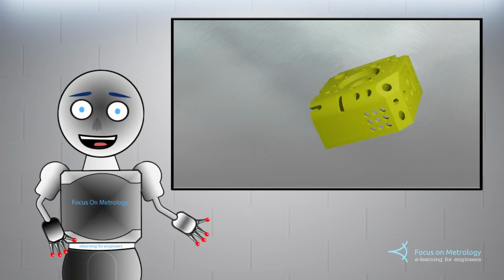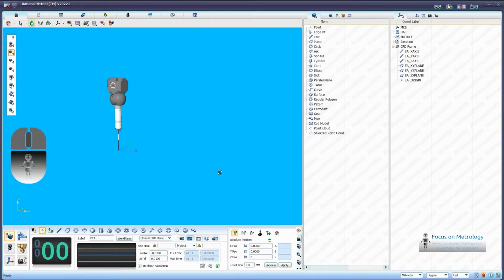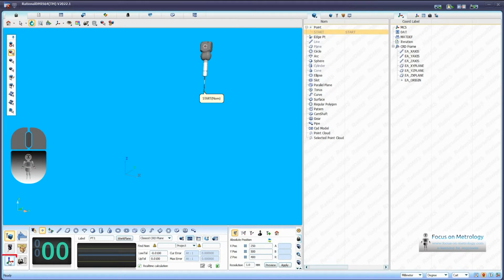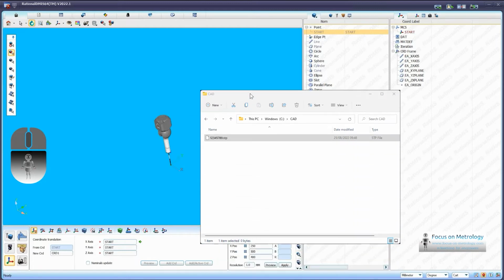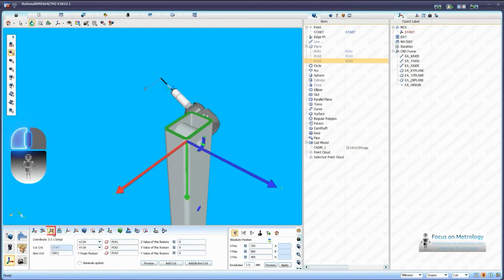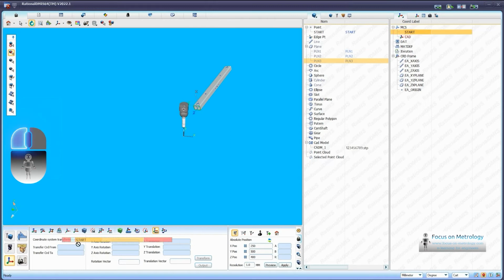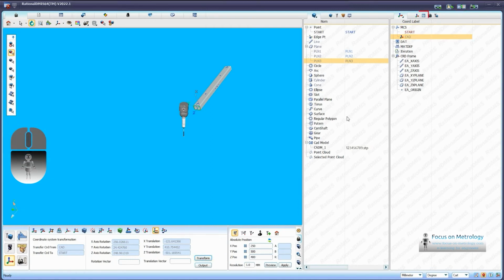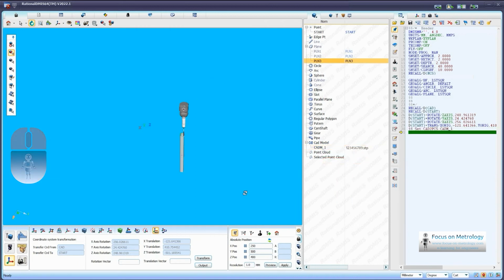Map Coordinates Function using Rational DMIS/Open DMIS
This is a brief explanation of the coordinate mapping function found in Rational DMIS / Open DMIS. In this example I will create a coordinate system on the physical part and then map the CAD coordinates to the part coordinates.

We also, really appreciate you sharing any comments or observations.